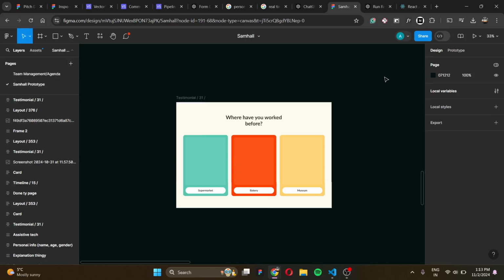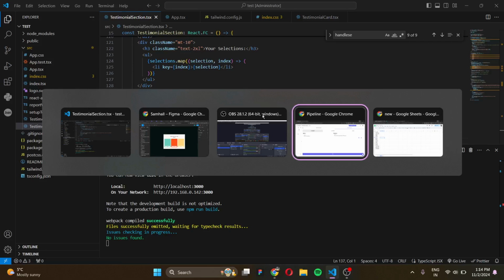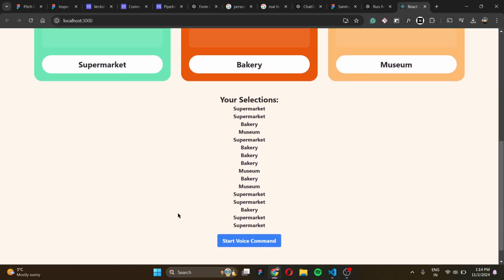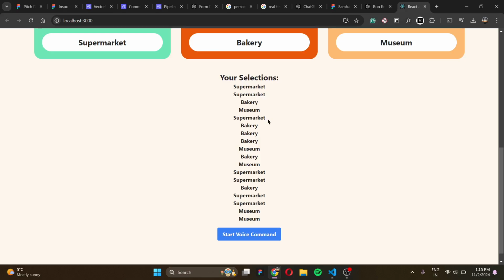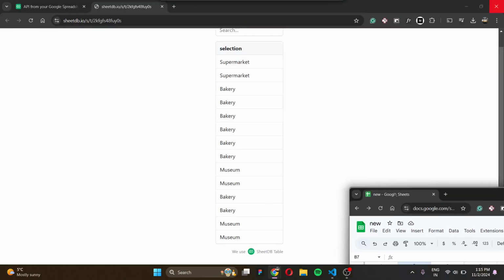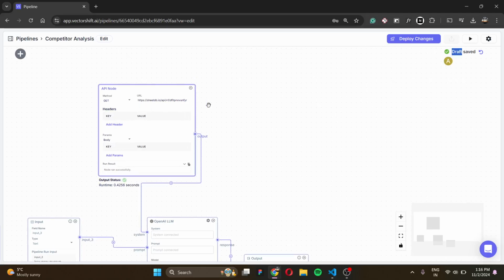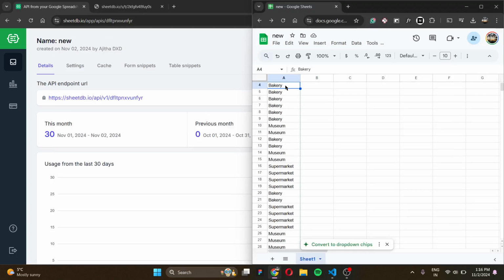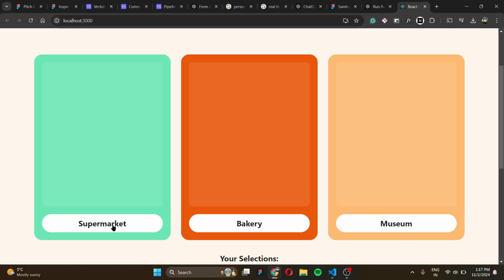Demo and testing - AI Agent for accessible onboarding solution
Scenario - A Masters project at Hyper Island for Samhall, Sweden. After rigorous research about employees with disabilities, their needs and wants, we have decided to create an app to onboard them.

Goal - create an onboarding solution for employees with disabilities to learn about their needs and experiences. And later retrieve the data through a chatbot for the managers to learn about their employees and cater to them better. The focus of the app is to empower emlpoyees to answer them in an accessible way and the system to understand and store the data.

I used a basic Figma design and then turned it into code with builder.io and iterations through Chatgpt.
Further, I added features for enhanced accessibility though
Tap command (Arduino)
Voice Command
Mouse Selection
An External Help Button

It is then connected to google sheet with real-time updates through SheetDB.
I used the Low Code AI Agent platform VectorSHift to create this project's Chatbot.

This project is then showcased to Samhall employees for further feedbacks and focus testing.

This is a raw video of me explaining the demo to my team mates.